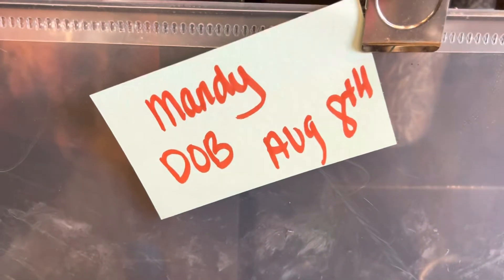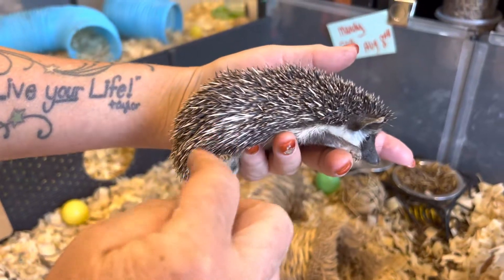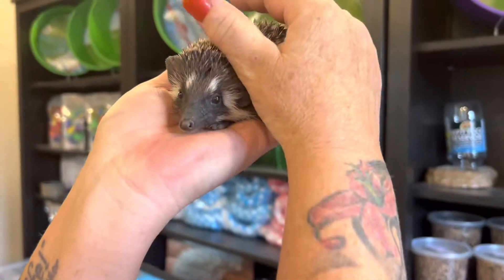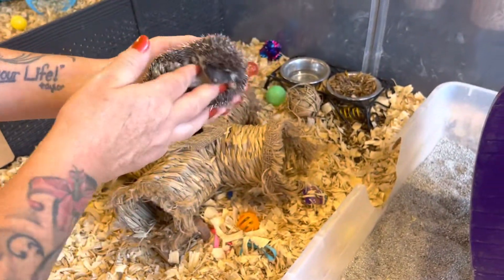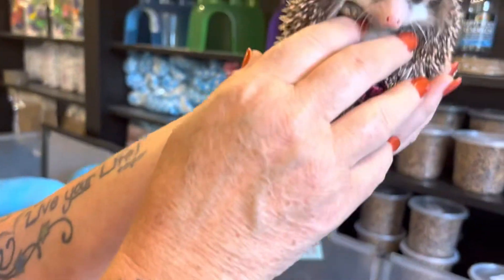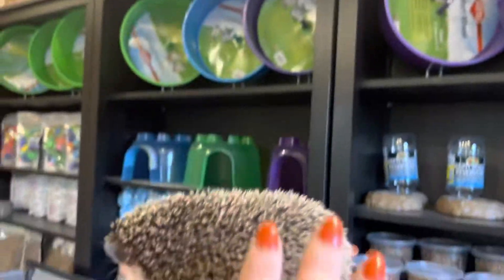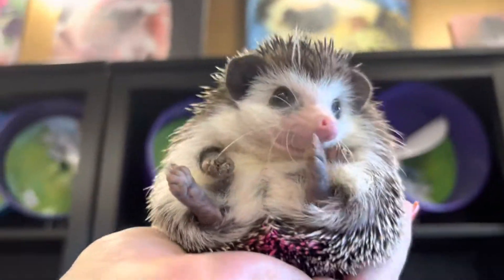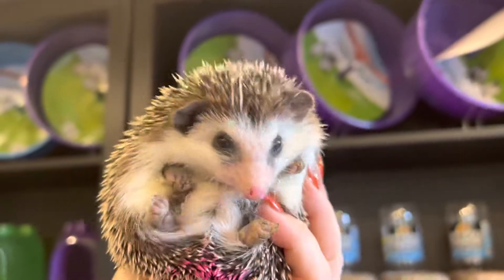OtsegoHedgehog Mandy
Mandy’s baby hedgehogs